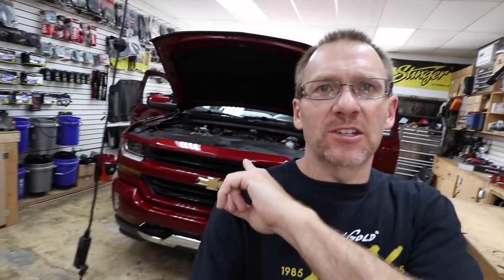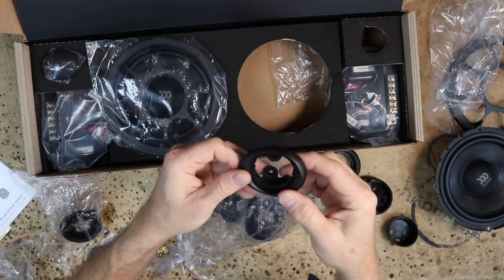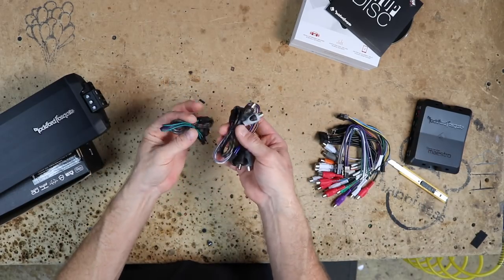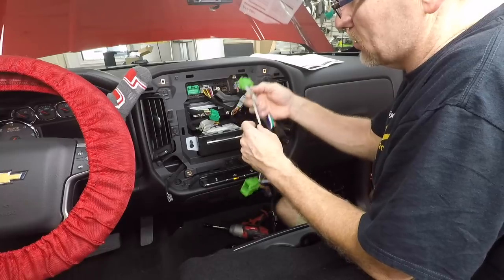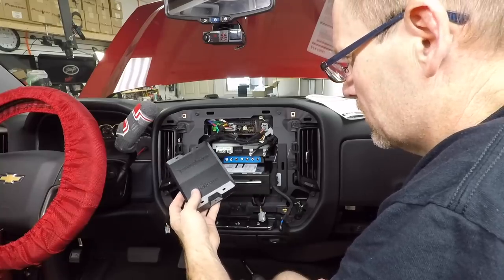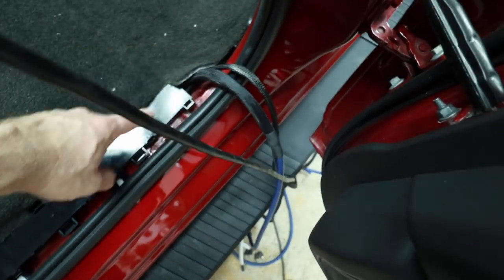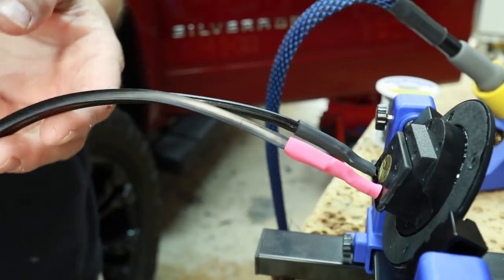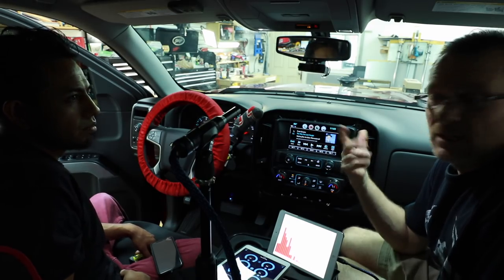AP4-GM61 Amp Pro installed in a Chevrolet Silverado with a non Bose 8" screen, Installer Diaries 132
We installed a Rockford Fosgate T1000-5 on some Morel Virtus speakers.  We used some Kicker Comp RT 10 in a BrightStar truck box. To tune the sounds coming from the AP-GM61 we used a RF DSR1.